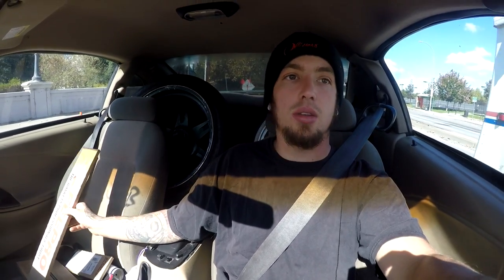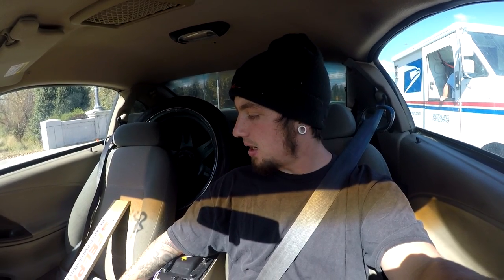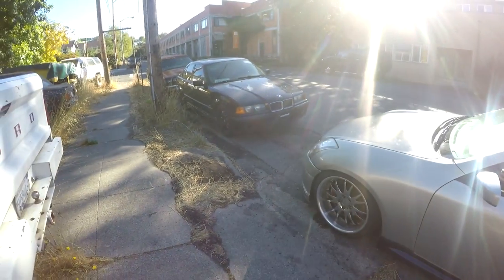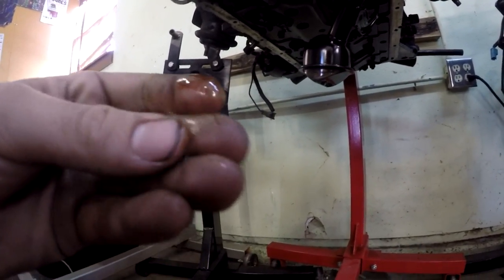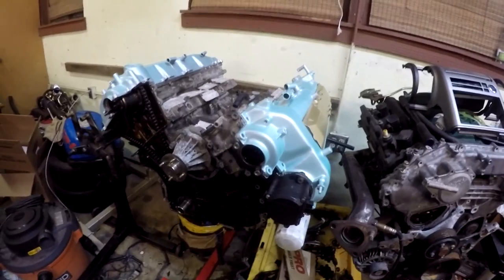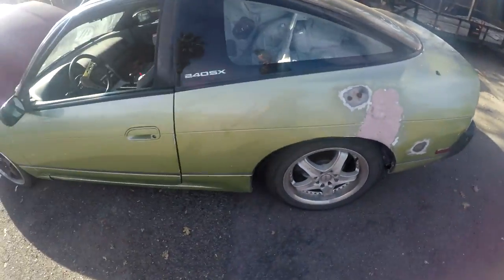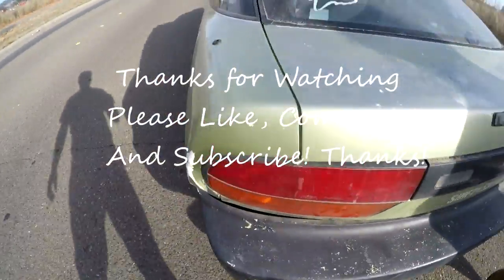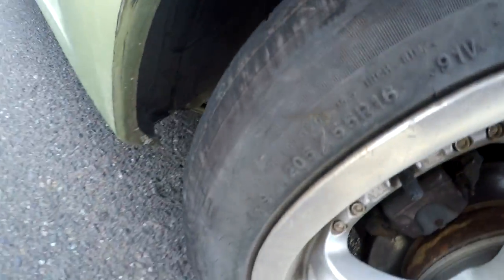350Z CHEAP BUDGET V8 DRIFT BUILD EP3 (engine prep) + DRIFTING STREETS IN NEW DAILY!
EPISODE 3 IS HERE OF BUDGET 350Z V8 DRIFT BUILD LETS GET OVER 3000 VIEWS ON THIS ONE AGAIN!
in this episode i show u guys the gaskets i bought grab some paint and paint pullys valve covers ect and also get the front covers off and realized i got to replace the broken guides with all metal back guides but im just gonna grab a whole kit and drift my mint new daily